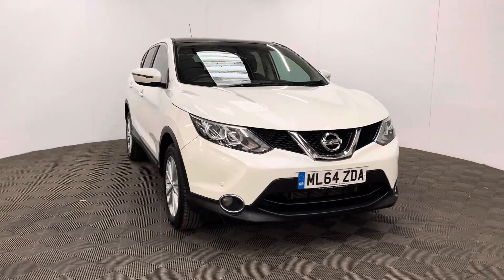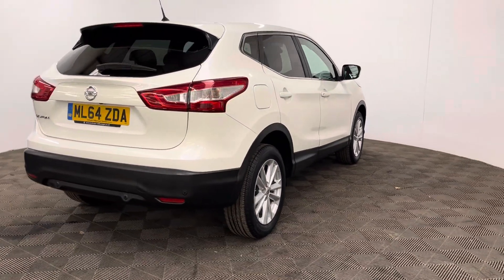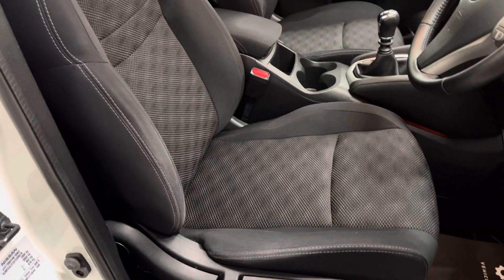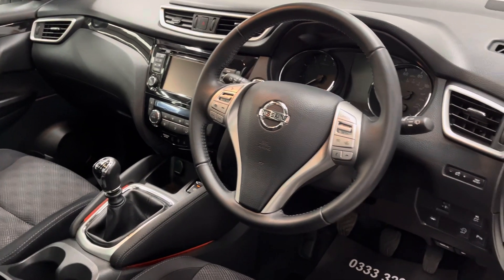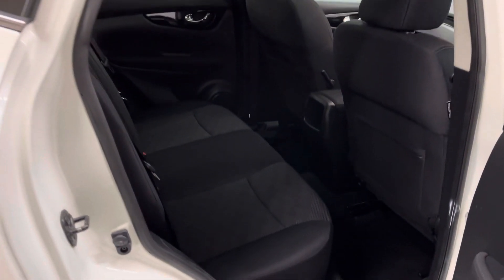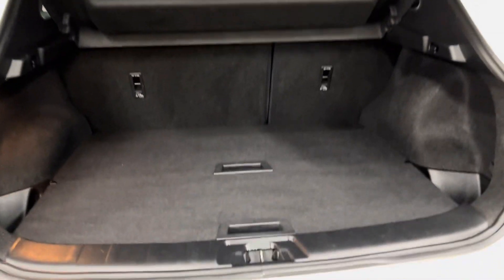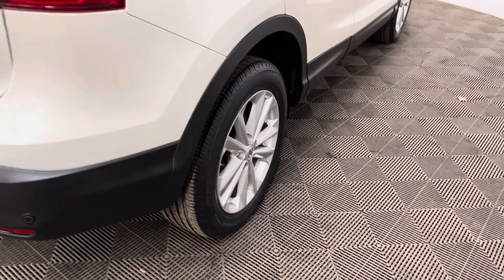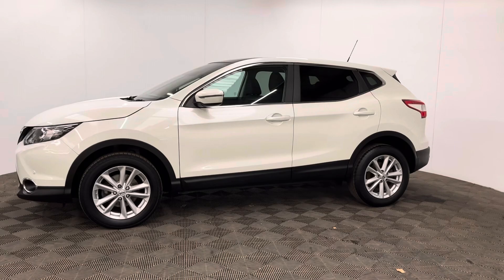Nissan Qashqai Acenta Premium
Our 2014 Nissan Qashqai Acenta Premuim comes in Nissans most expensive colour which is the Pearlescent Storm White.The Accenta Premuim comes well equipped for the long jouneys with features including Satellite Navigation, DAB, Bluetooth, Full Length Glass Roof and a Colour Reversing Camera. We have regassed the Air Conditioning to pass the AA Inspection and the long MOT is not due until 09/10/2024. The Service History is as follows:
05/10/2023 33,432 miles,
06/10/2021 29,492 miles,
09/10/2020 28,099 miles,
19/09/2018 24,249 miles,
12/01/2017 20,871 miles,
07/05/2016 10,322 miles.